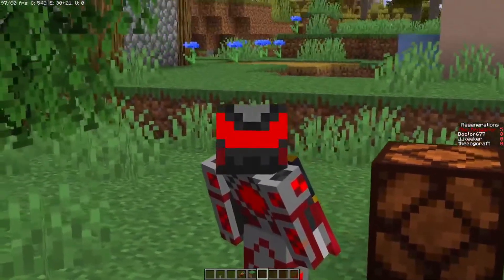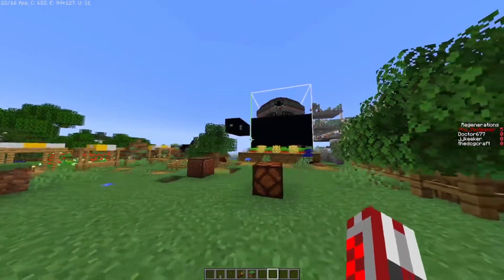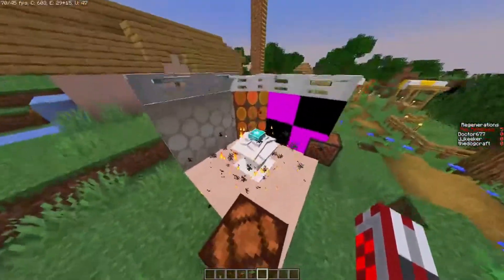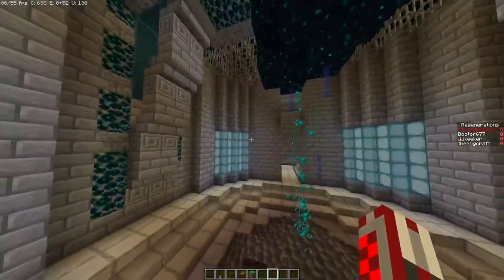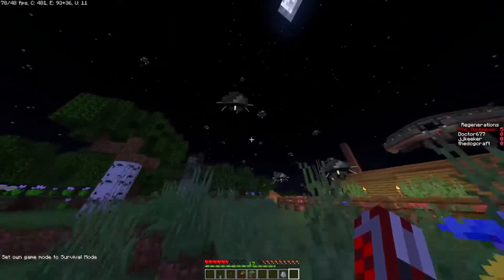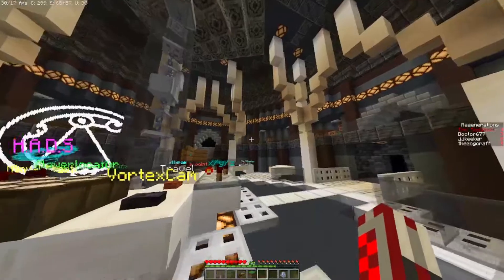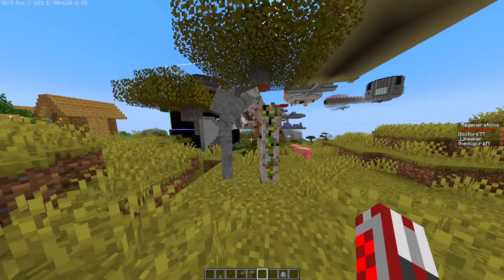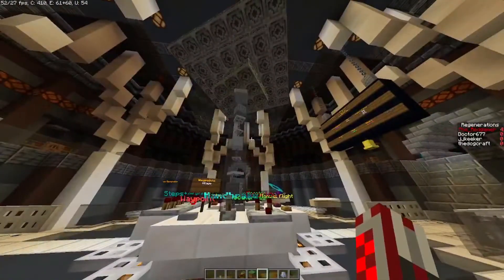Tardis Craft V2: Cyberman, Untempered Shism, Toclafane, ZeroRoom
Credits: TimelessFox: Red-Industries Exterioir Model